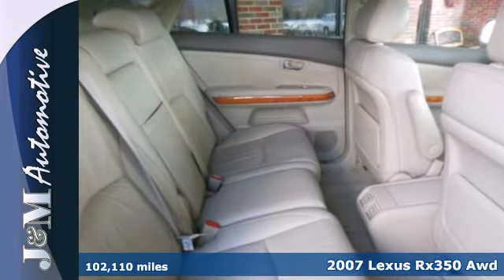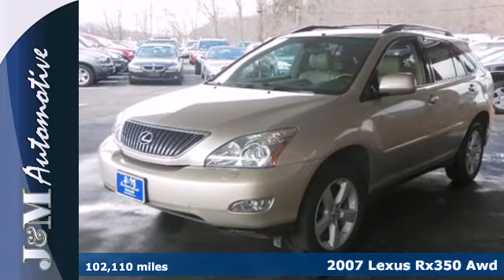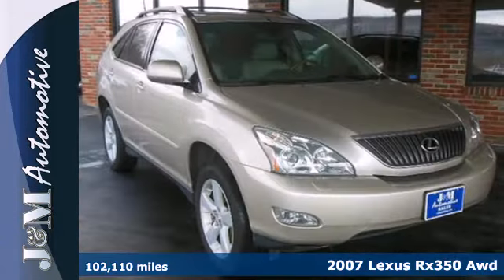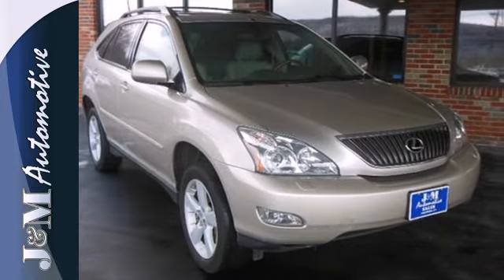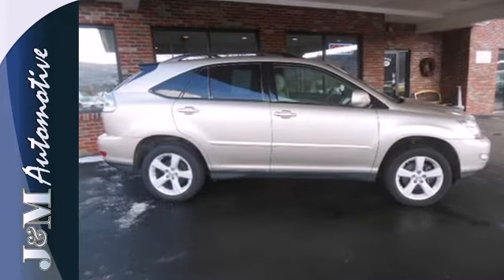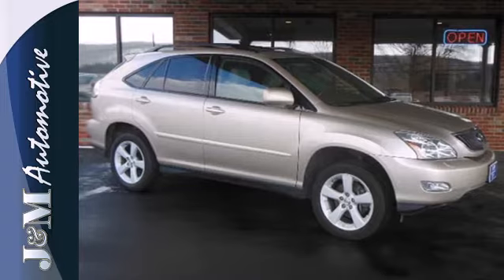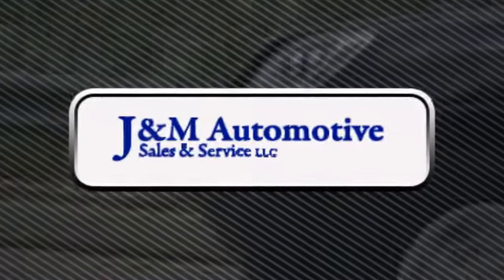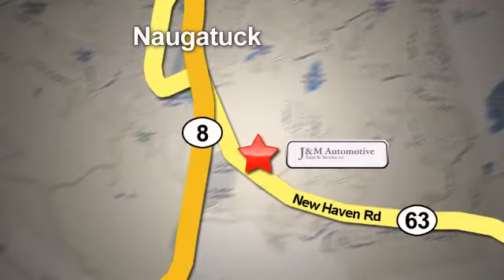2007 Lexus Rx350 Awd Naugatuck CT Hartford, CT #077879 SOLD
Year: 2007
Make: Lexus
Model: Rx350 Awd
Trim: 4d Wagon
Color: Tan
Mileage: 102110
Stock #: 077879
A Showroom Condition, All Wheel Drive RX350 with an Included Warranty! This One is Loaded with Navigation System, Tan Leather Interior, a Power Sunroof, Heated Seats, Alloy Wheels, a CD Player, Privacy Glass, a Roof Rack, Power Seats, Power Windows, Power Door Locks, Power Mirrors, Cruise Control, an Adjustable Steering Column, a 3.5L V6 Engine, an Automatic Transmission and More! An Impressive Find at J&M!.

Address:
820 New Haven Rd.